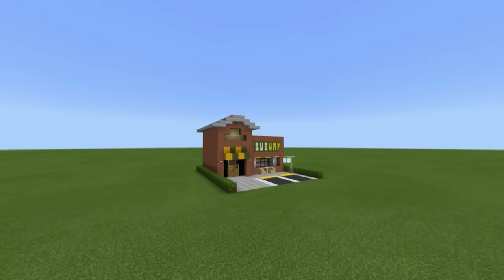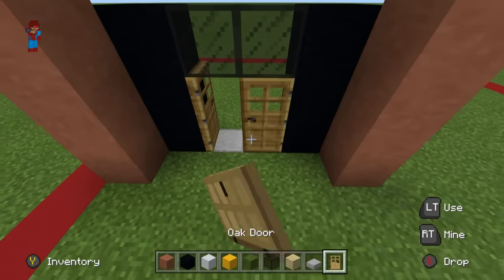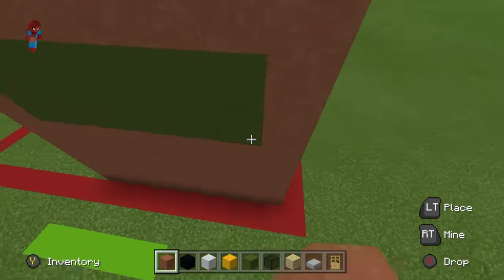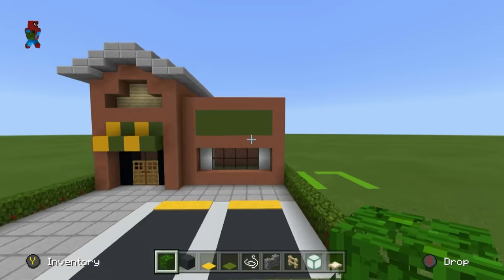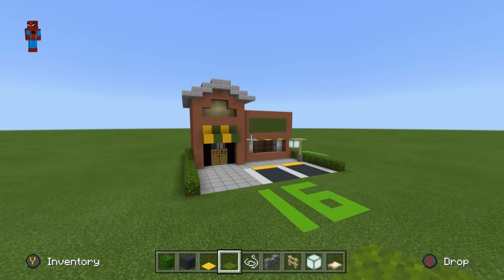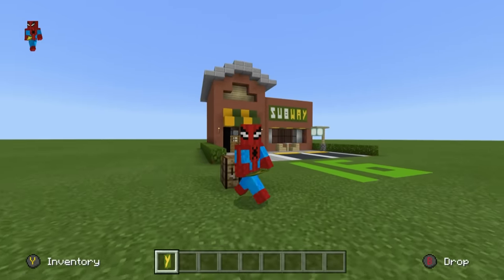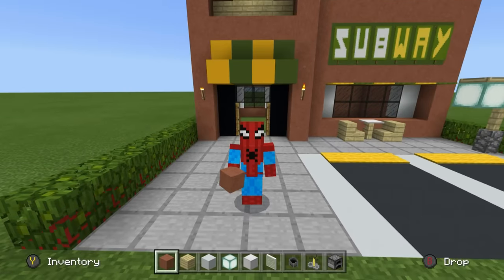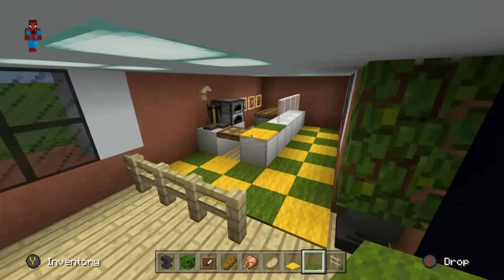Minecraft Tutorial: How To Make A Subway (Restaurant) "2019 City Tutorial"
In this tutorial i show you how to make a Subway Restaurant for your city! this is a fast food restaurant that you can add to your city or town or village that will make things just a little bit tastier!